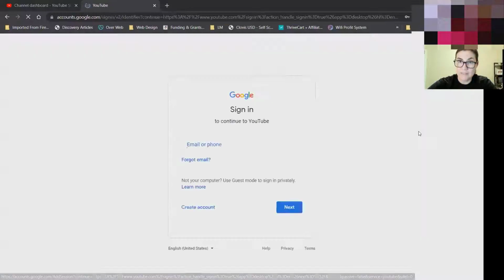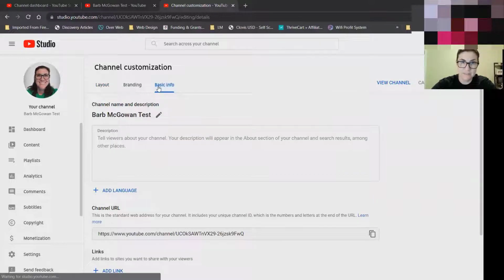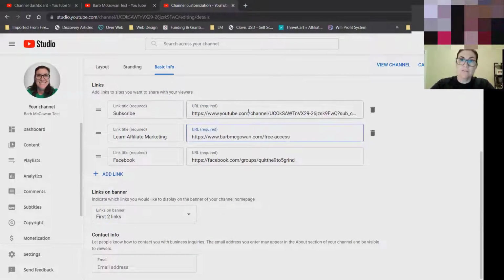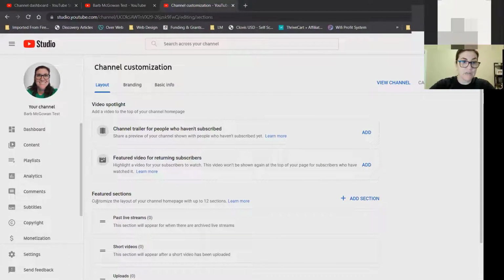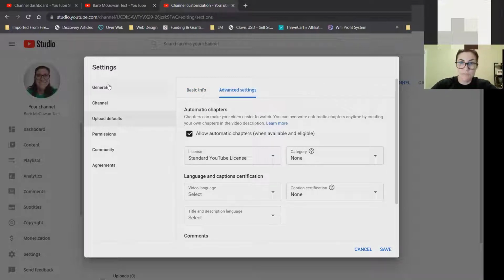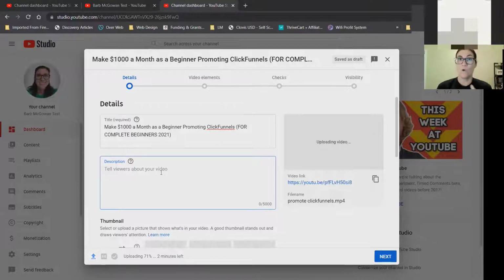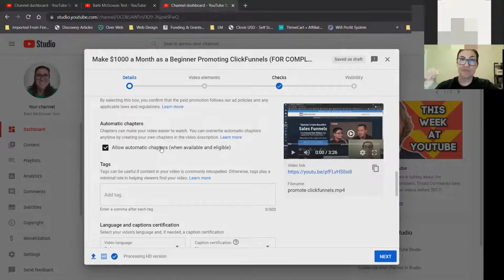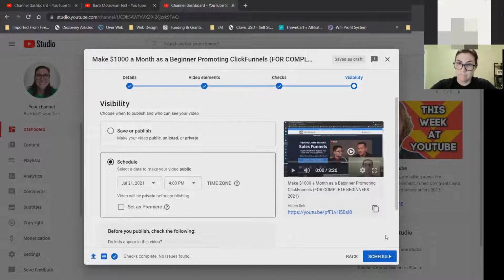Create a YouTube Channel and Monetize It 5 Different Ways (Affiliate Marketing For Beginners - 2021)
In this video, I show you how to set up a YouTube channel so that it is ready to be monetized in five different ways.
The training that allowed me to quit my job in 6 months

Use Canva to design your own YouTube cover art and thumbnails

Learn more about monetizing a YouTube channel without showing your face

This video takes you through step by step how to set up a YouTube channel. For beginner affiliate marketers, this is a helpful guide to learn how to monetize your own YouTube channel in 5 different ways:

1) YouTube partner program
2) Affiliate marketing
3) Merchandise
4) Sponsorship/brand deals
5) Selling your own product/service

Be sure to like this video if it was helpful to you and subscribe to my channel to get access to new videos that will help new or struggling affiliate marketers to make money online.

This description contains affiliate links and if you click on them and make a purchase, I will receive a commission at no extra cost to you. This helps keep this channel running! Thank you!